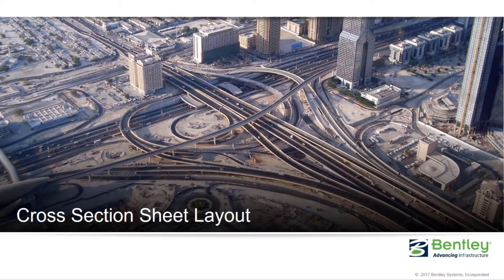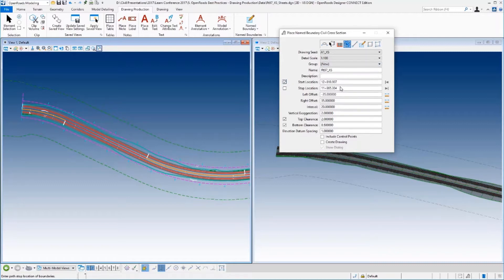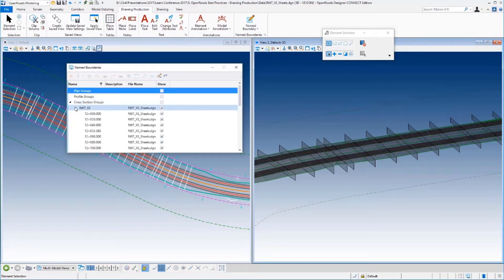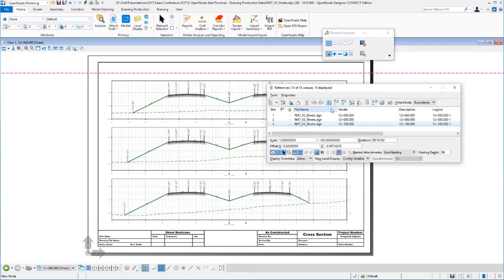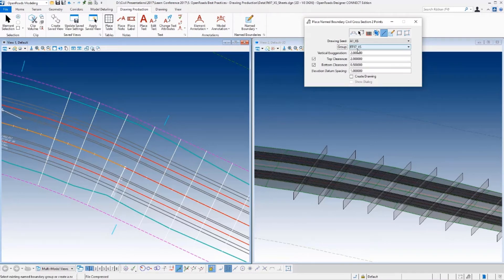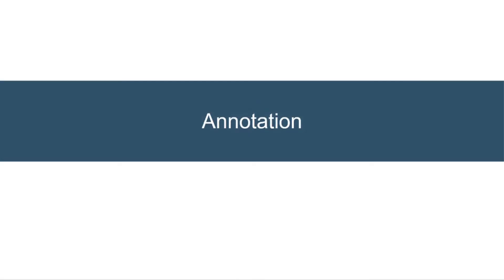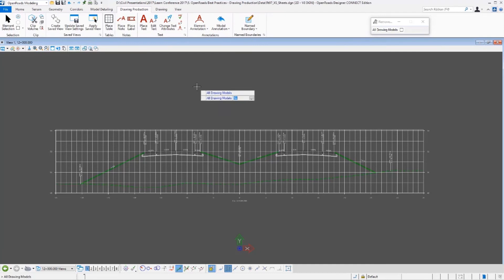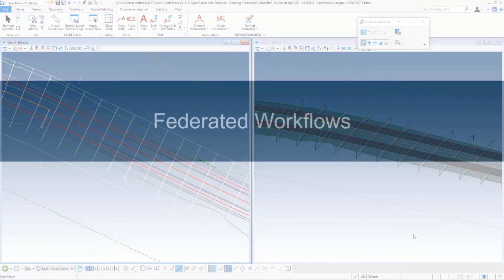Part 4: Cross Section Sheets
Learn how to create cross section sheets and annotate the cross sections.